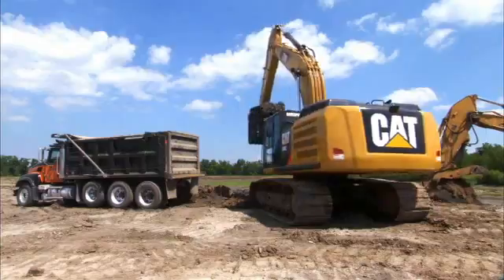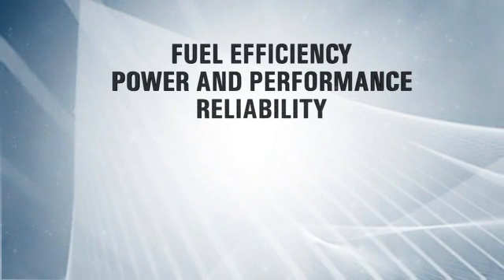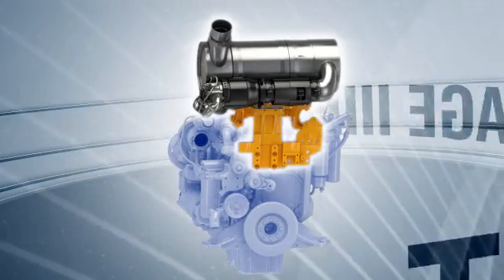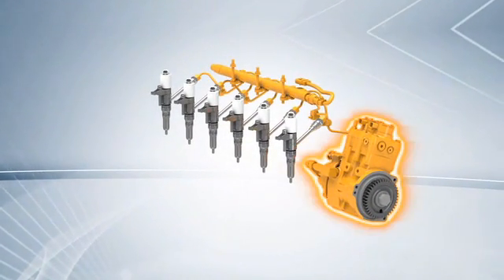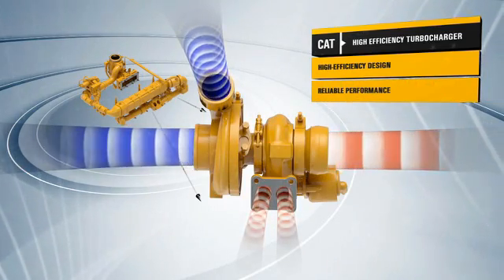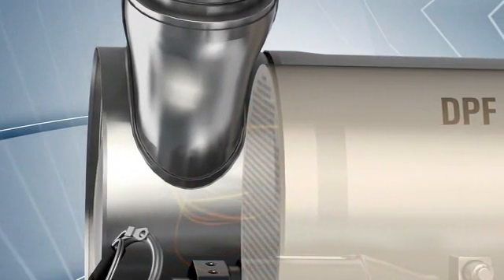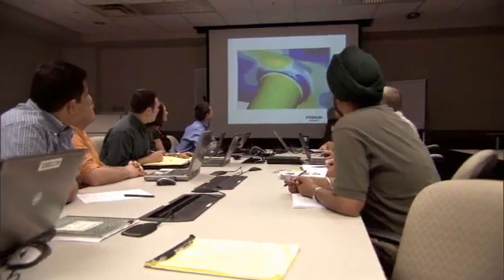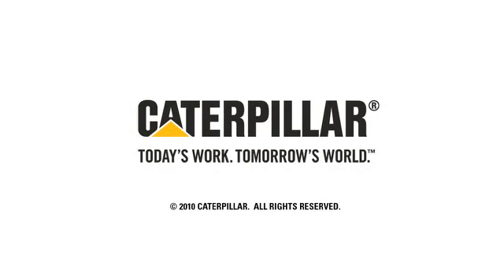Cat® Tier 4 Interim / Stage IIIB Engines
Learn about the benefits, technology and enhancements of Cat® Engines.